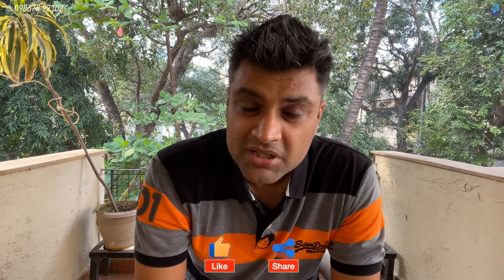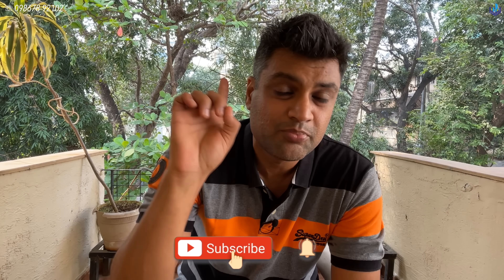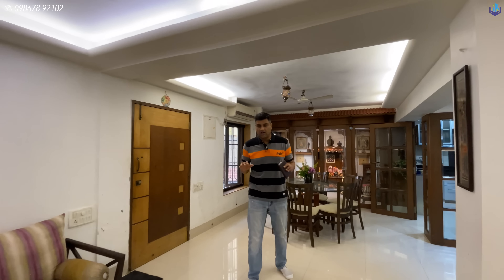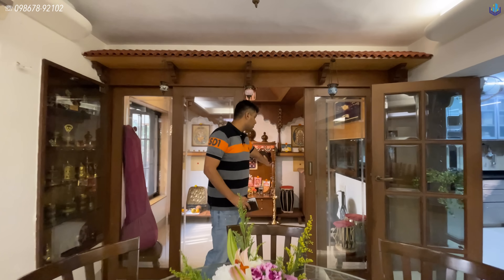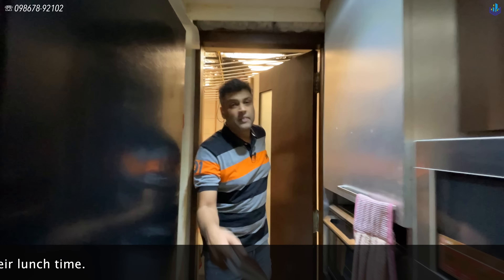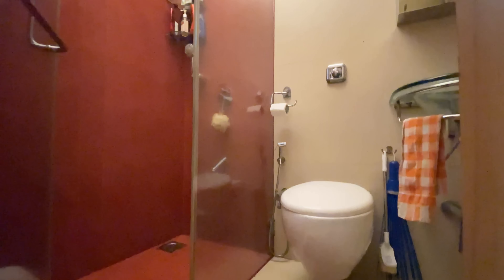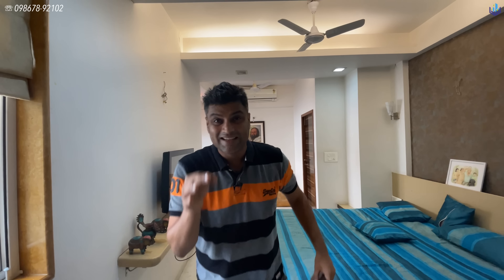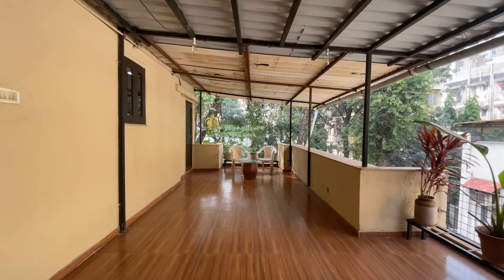Make your DREAM of buying a BUNGALOW in Mumbai come TRUE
Independent Bungalow for Sale, Details👇🏼

• Khar West
• 325 square yards
• Ground + 2
• 4 Bedrooms
• 2.5 Bathrooms
• Min 2 Car Parks
• Great Open Backyard
• Maid Area
• Utility Room
👉🏼 Great Opportunity to Construct your Own Bungalow